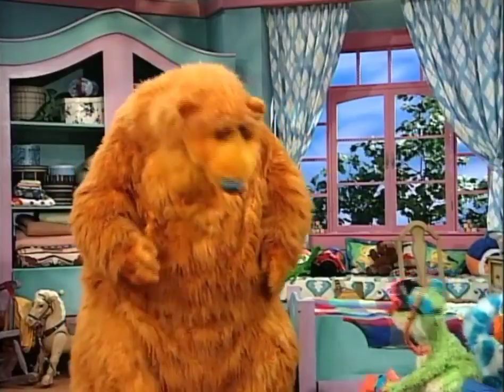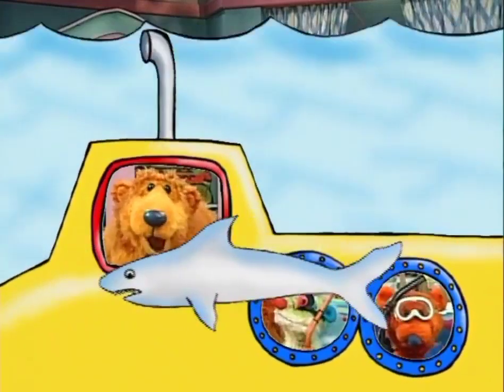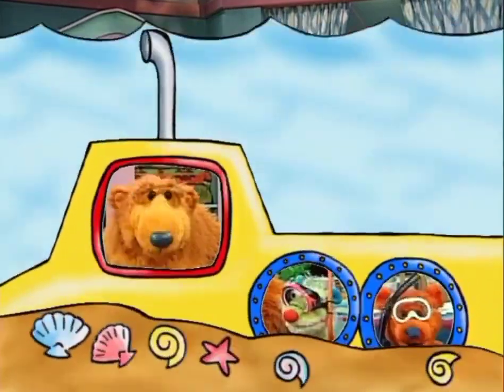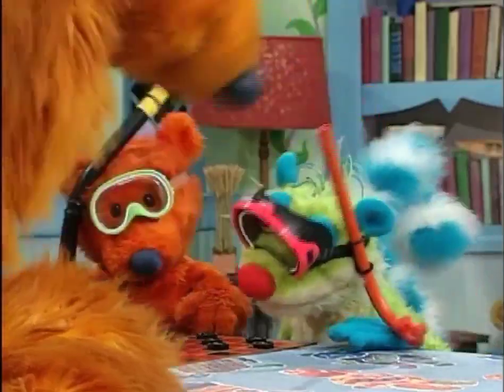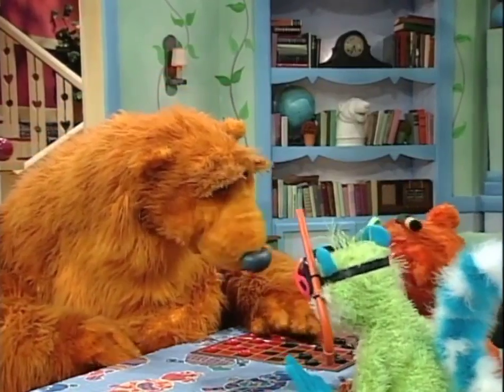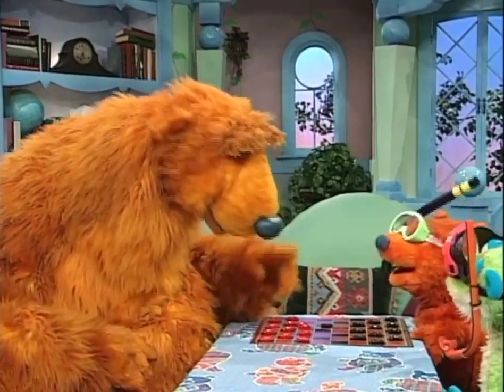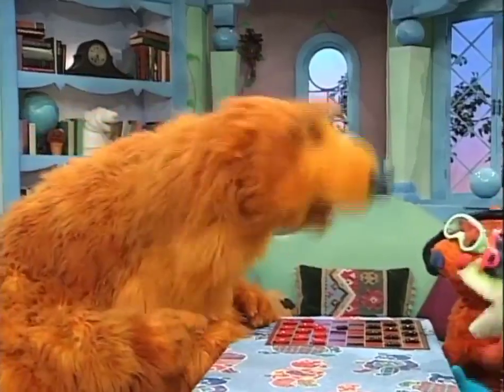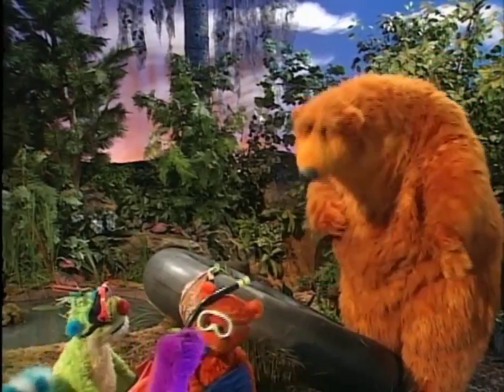Bear in the Big Blue House Happy Summer To Swim-With-Ojo & Treelo For Practicing in the Bedroom Too